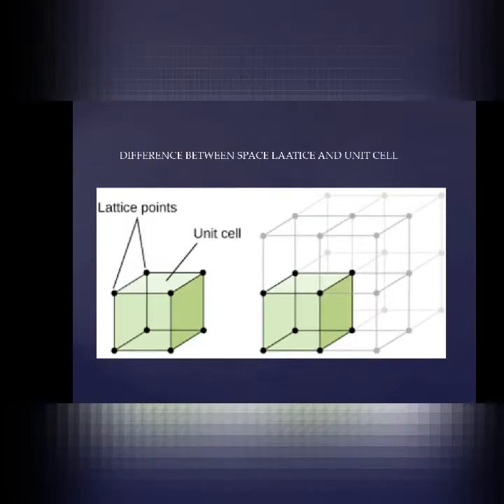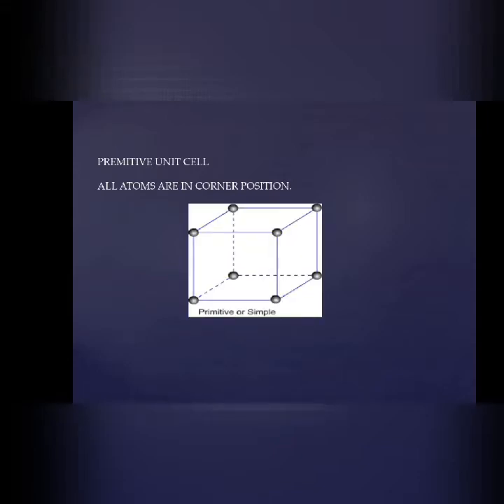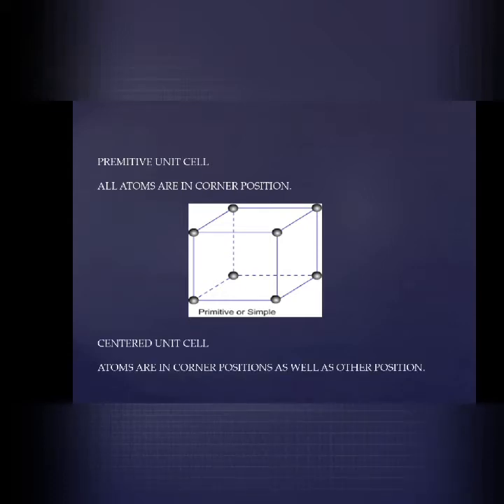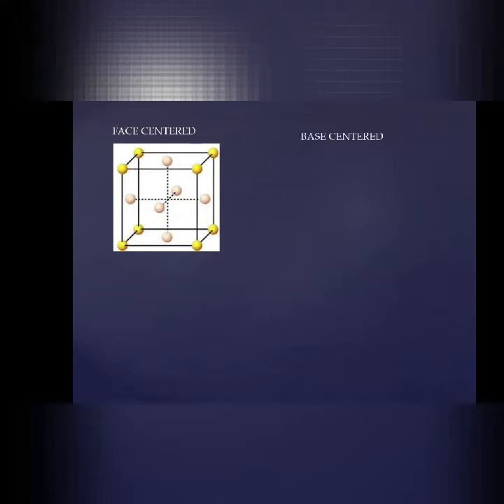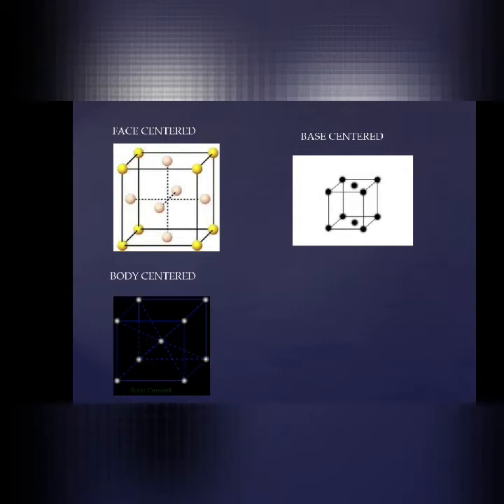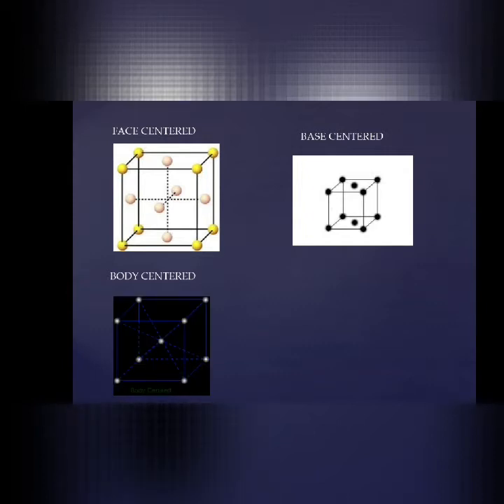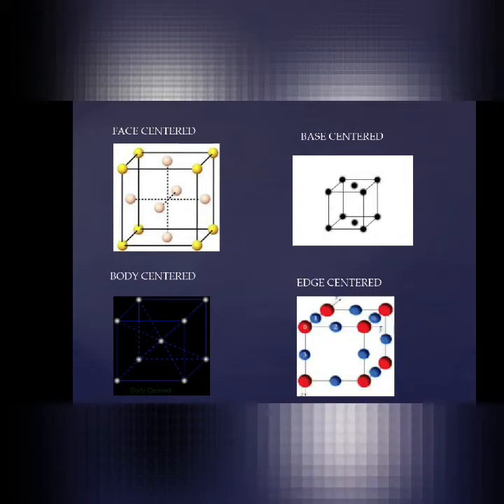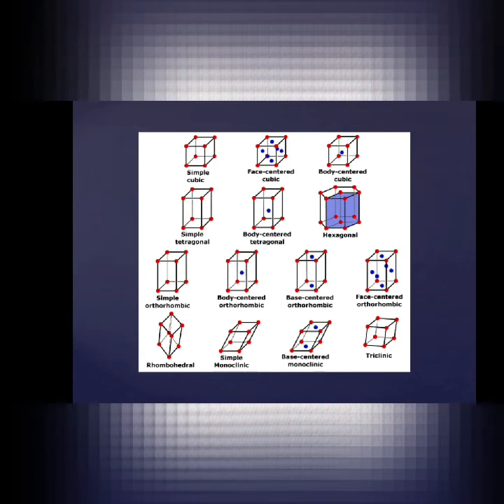bravaislattices Crystallography _part2 concept of bravais lattices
This video contains complete description of bravais lattices